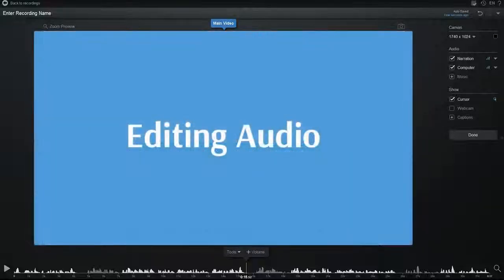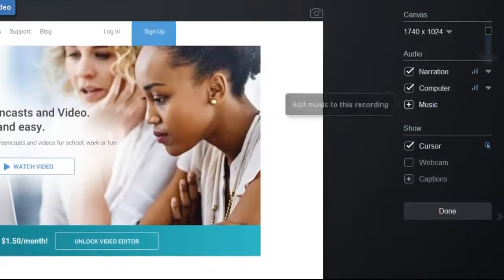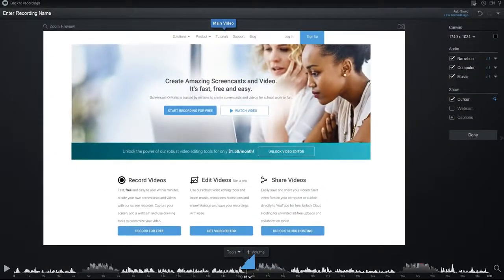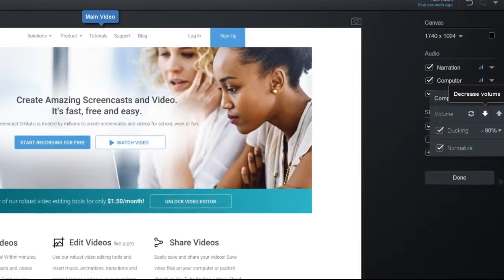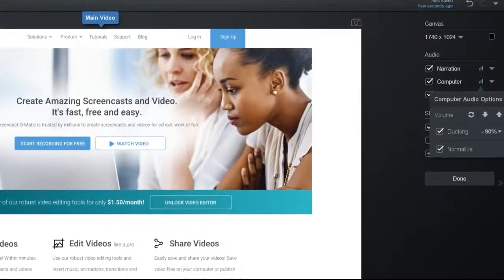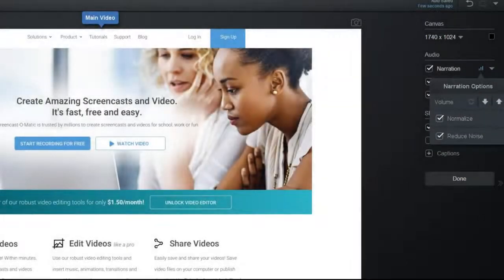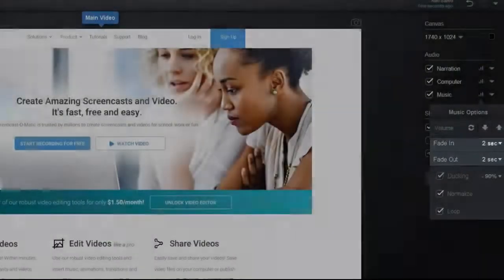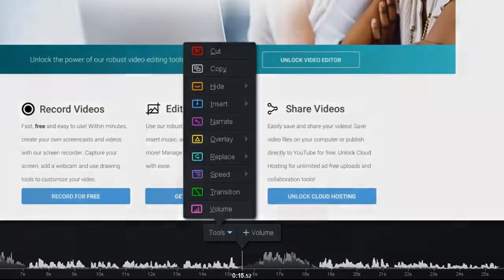Lectora: Editing Audio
In this tutorial you'll learn how to edit audio in Lectora using the video editor tool.